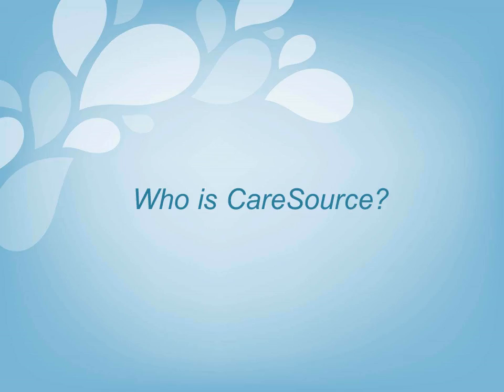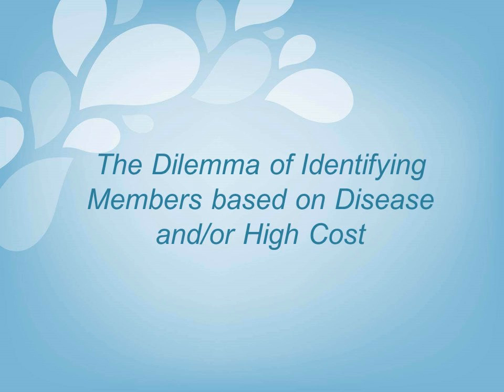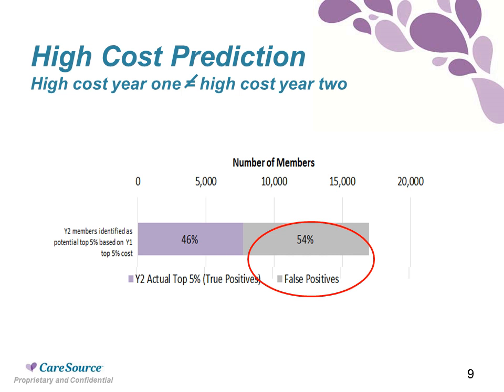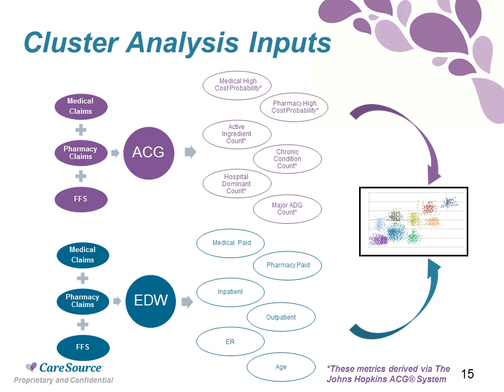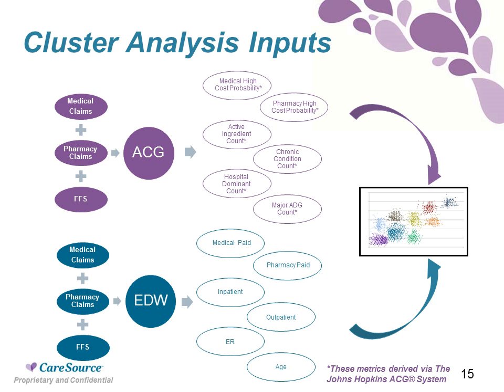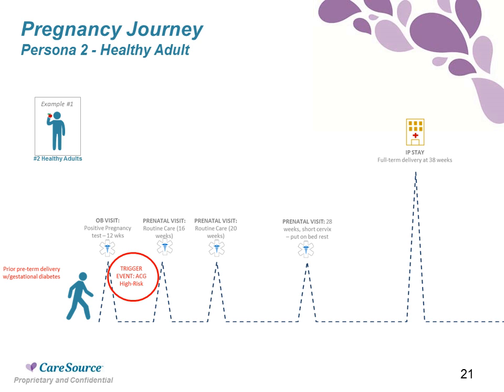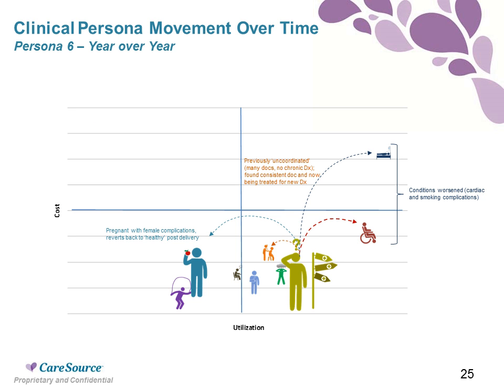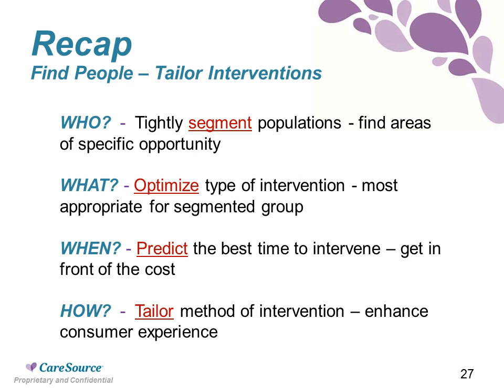Persona Based Population Strategy: Incorporating Predictive Modeling into Member Care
Persona Based Population Strategy: Incorporating Predictive Modeling into Member Care by Bob Gladden, Vice President, Center for Analytics, CareSource and Cathy Meade, Director for Healthcare Analytics, CareSource.

This webinar was part of the Eighth Annual Pedictive Modeling Web Summit, held 10 June 2015.